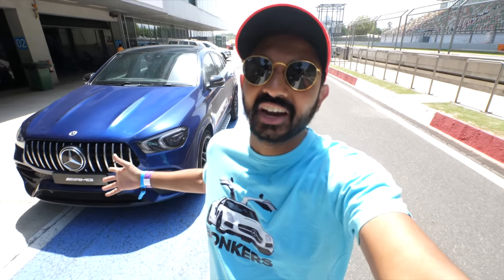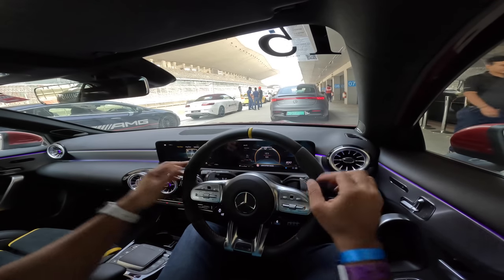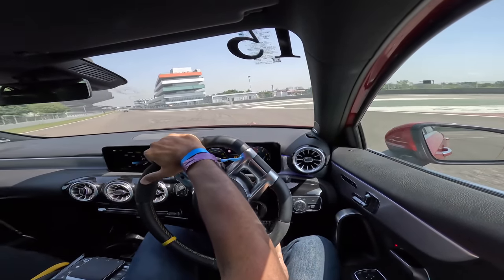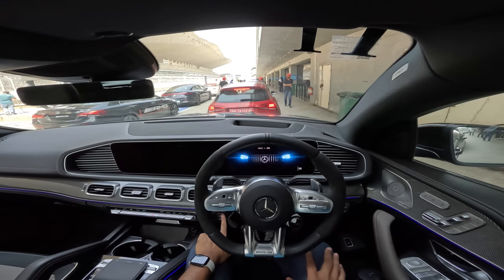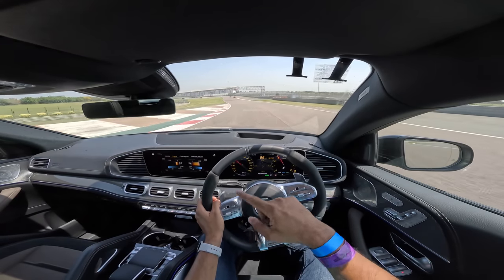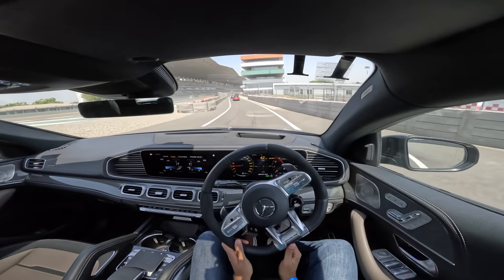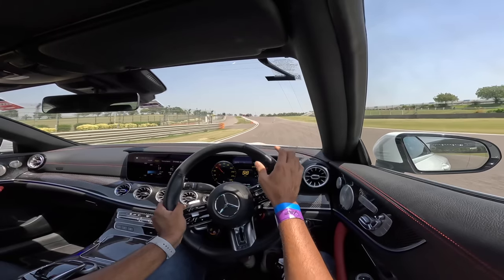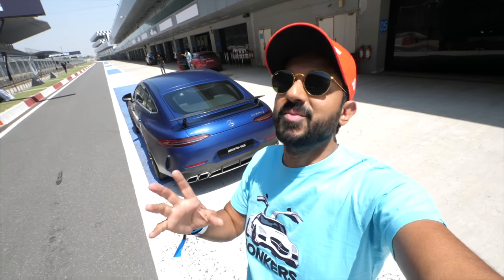Drove AMGs On The Track - E53 AMG Was A Surprise!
I show you the behind the scenes of driving Mercedes cars on the Buddh International Circuit.

Follow FasBeam On